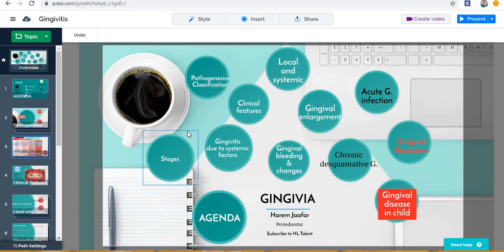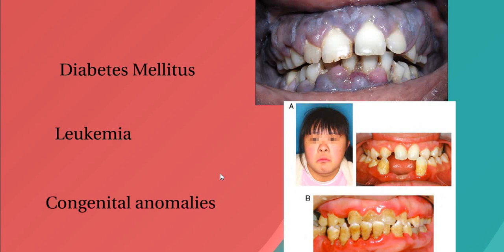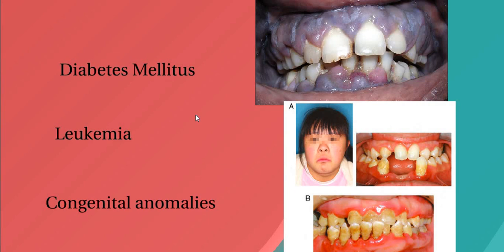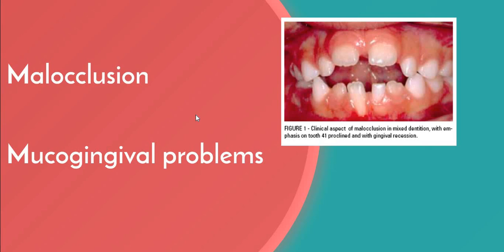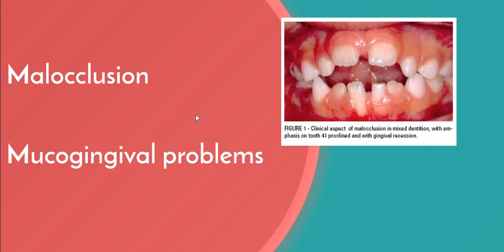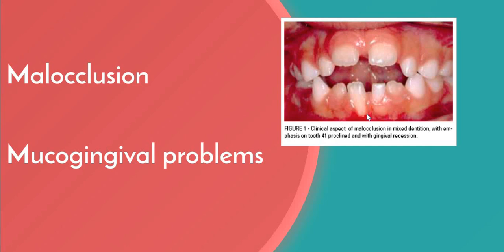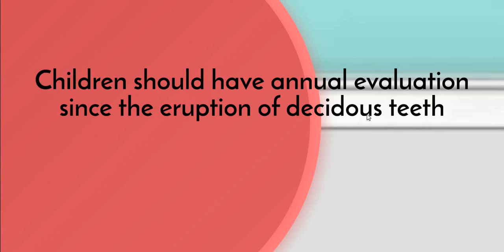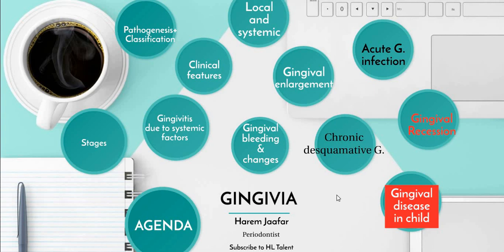Gingival disease in child 3(systemic disease, malocclussion and mucogingival problems)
in this lecture i talk about
-gingival manifestation of systemic disease (diabetic,leukemia, down syndrome)
-malocclusion and mucogingival effects on gingiva
-conclusion and suggesion